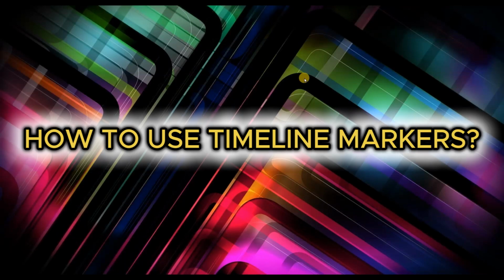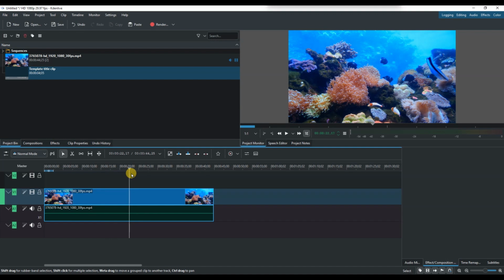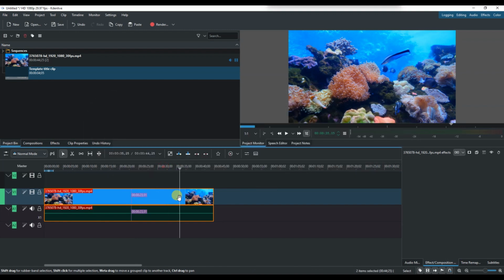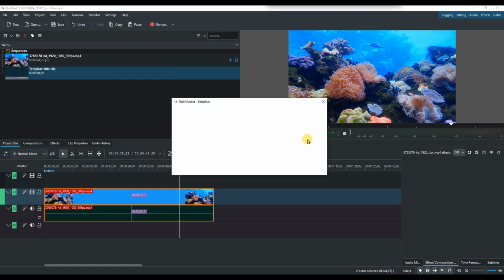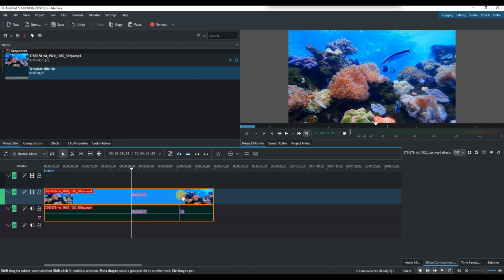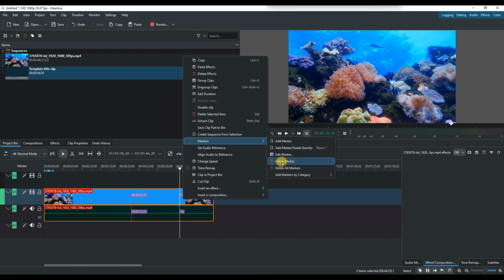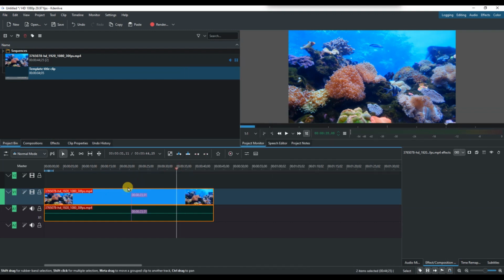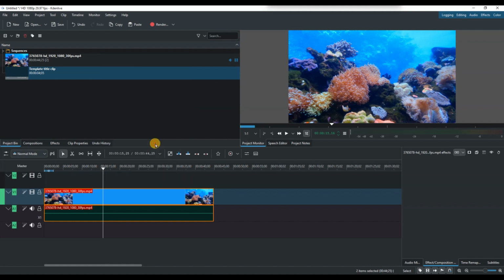How to Use Timeline Markers in Kdenlive 2025?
Want to organize your video editing workflow better? In this tutorial, we’ll show you how to use timeline markers in Kdenlive for efficient editing. Adding markers helps you mark key scenes, syncing points, and important moments so you can jump back and forth quickly. Whether you’re working on a short clip or a long project, timeline markers keep your editing smooth and well-structured.

We’ll walk you through how to add, name, navigate, and delete markers on your timeline. Learn handy keyboard shortcuts like Num Lock + * for adding markers and Alt + Arrow keys to move between them. Using timeline markers is a game changer for video editors using Kdenlive, making the editing process faster and more organized.

Drop your questions in the comments if you want more Kdenlive tips!